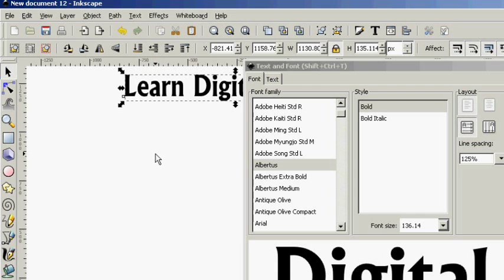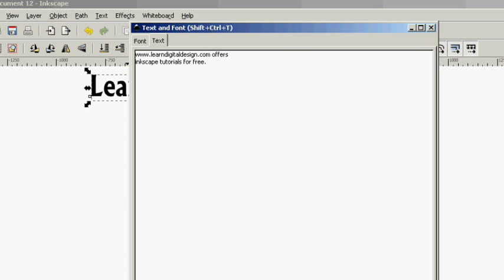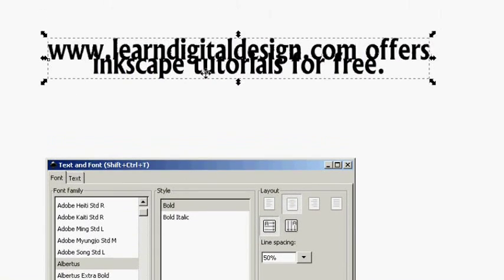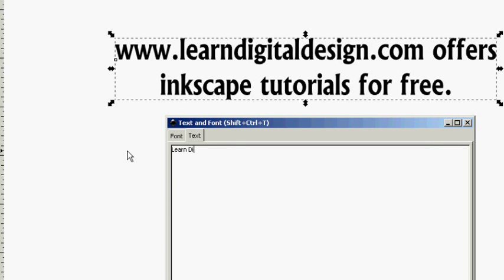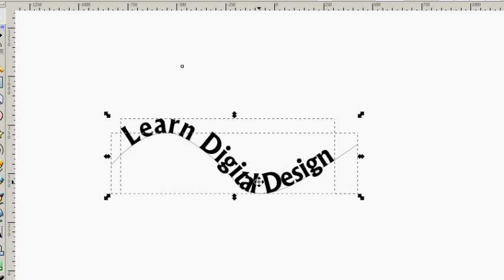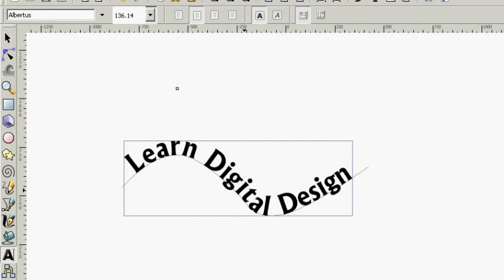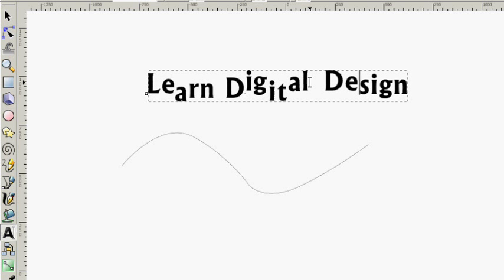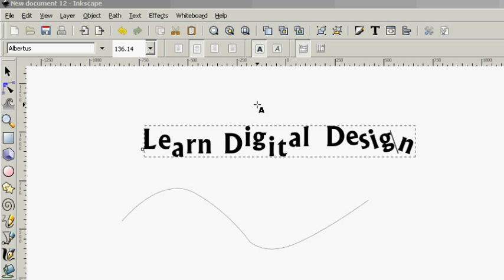Inkscape: "TEXT BASICS 2/2" Tutorial #12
This is our 12th Inkscape tutorial we will cover the basics of text in this tutorial